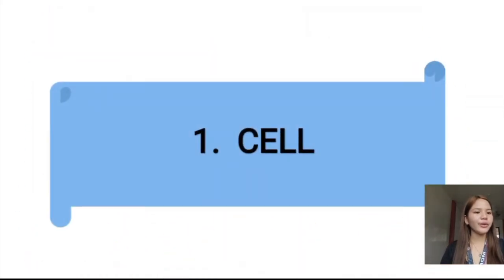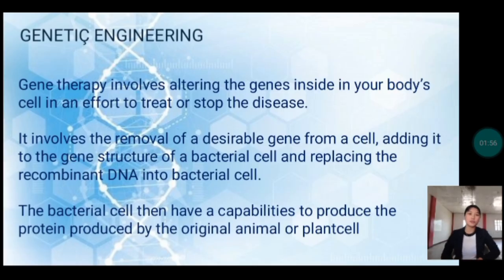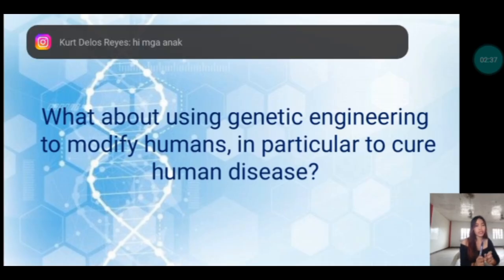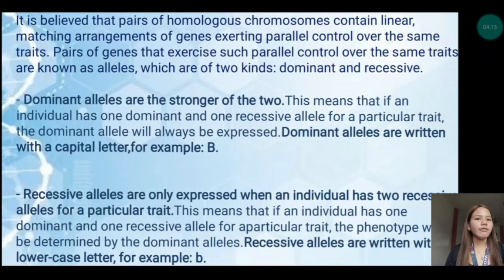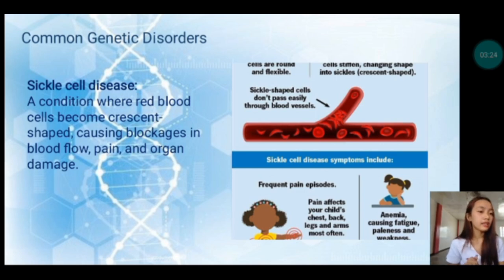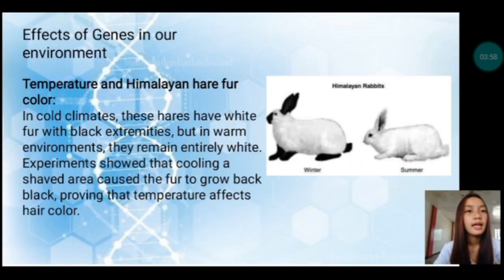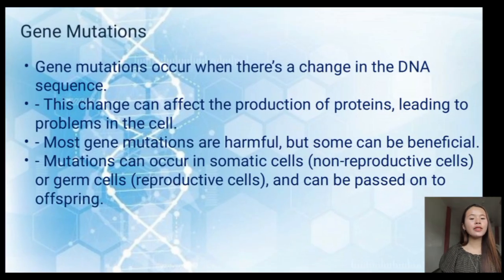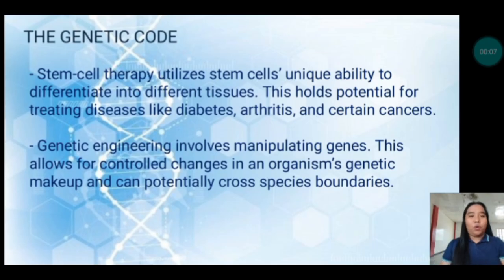GENE THERAPY Group 2 reporting School purposes